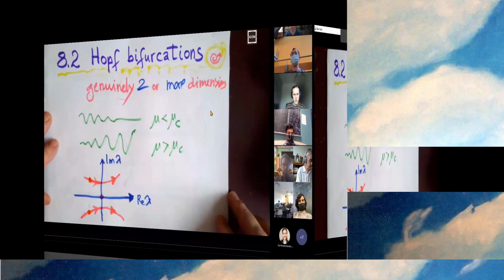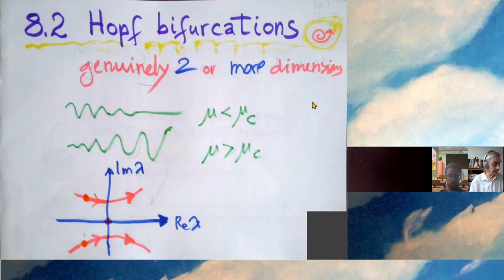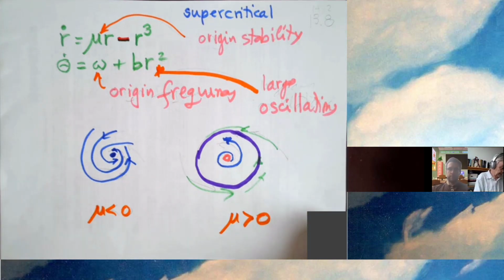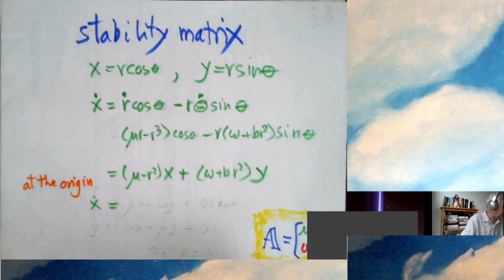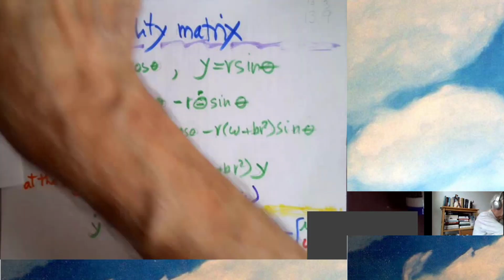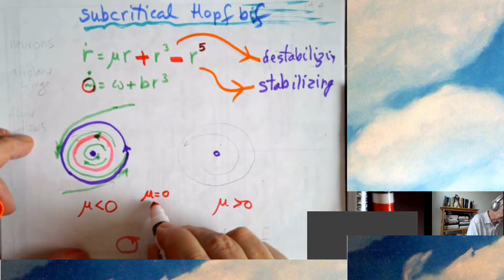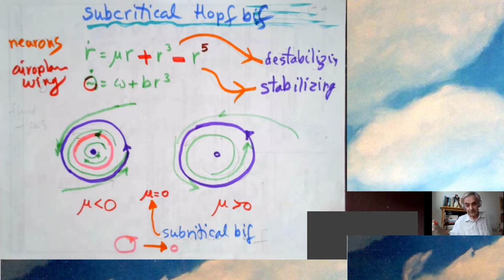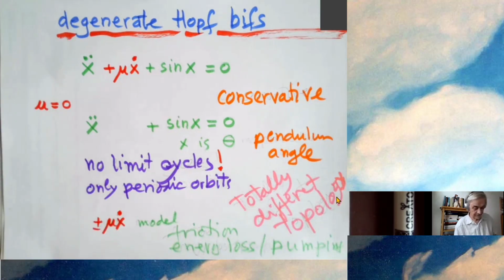Lecture 14 : 8.2 Hopf bifurcation II